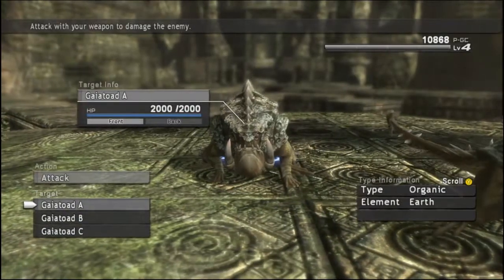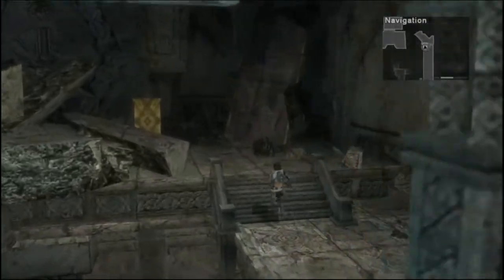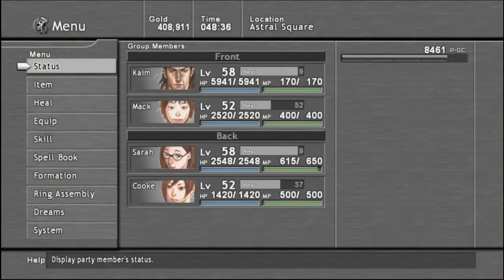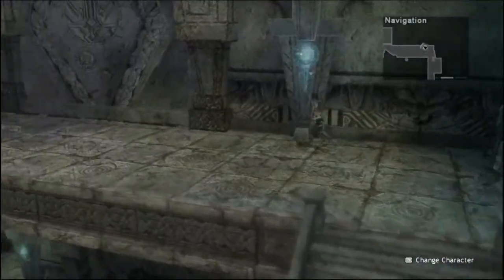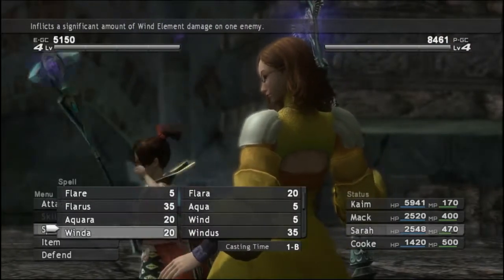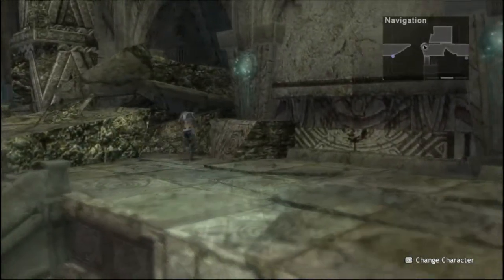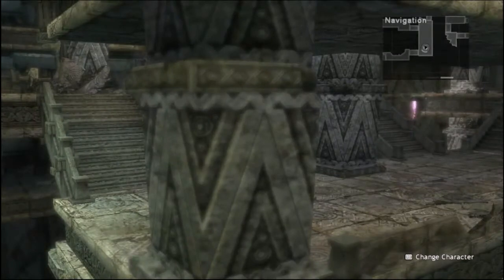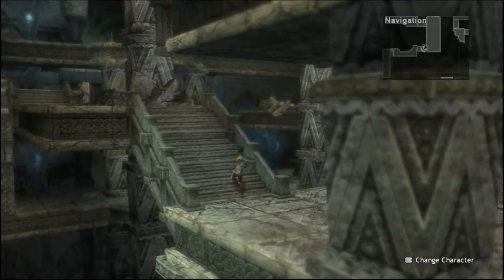Let's Play Lost Odyssey #083 Ancient Eastern Ruins Part 1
In this episode we begin exploring in earnest the Ancient Eastern Ruins.